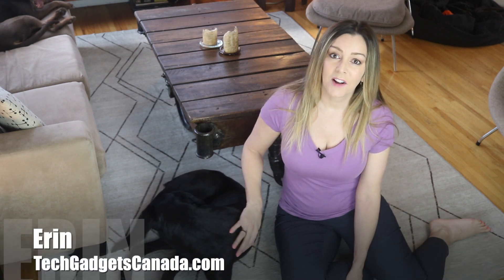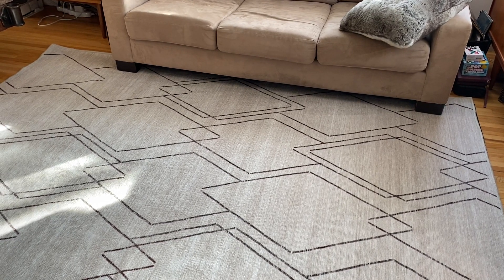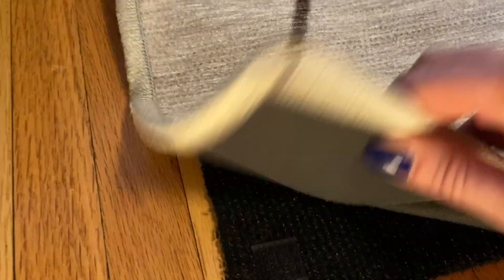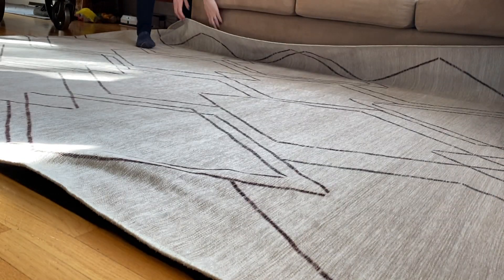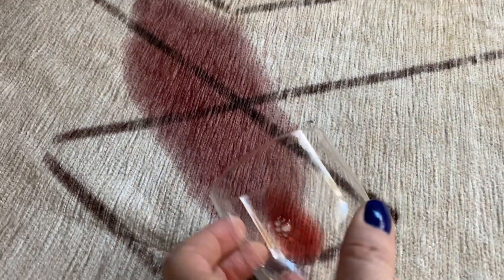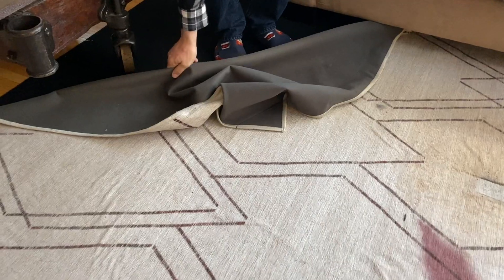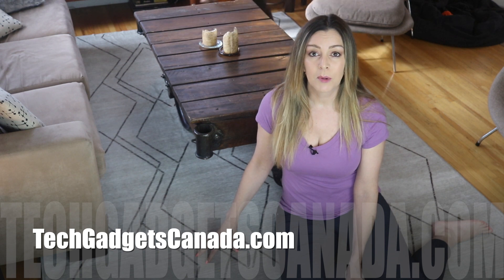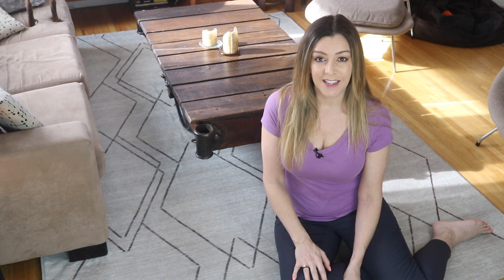Ruggable Rugs Review: I tried to ruin my Ruggable - here's what happened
Anyone who’s ever seen a glass of red wine or a full mug of coffee slip knows it happens in slow motion. You get that sick feeling knowing that it’s about to ruin that new rug you just paid a fortune for. Even if you don’t have klutzy friends, you might have a pet and know that all kinds of accidents can and do happen. When my little rescue pup dealt with some stomach issues, and then got a new puppy, my old living room rug bore the brunt of it. Out it went and we kept bare floors for a while. Until I heard about a rug called Ruggable.

What is Ruggable?
For those who haven’t seen it come up in their Instagram feeds, Ruggable, is a special type of two-layer, washable rug. When I read about it I was beyond curious… could there really be a rug that would fit in the washer and not get ruined? I broke down and bought one to find out.

My 6’ x9’ rug (the pattern is called Diamond Dahlia) in my living room cost about $405CAD; it comes in two layers; a rubberized no-skid underpad and the soft top rug layer which is the washable part.

While there’s no real carpet pile to these rugs, they’re similar enough to the texture of fabric or rag rugs.  The top layer is thin but not cheaply so. Coupled with the underlayer, it feels like a sturdy carpet underfoot.

Installing Ruggable
Ruggable takes great pride in what it calls its Cling Effect technology, which lets you detach and reattach the rug cover to the rug pad. It’s kind of like a looser Velcro; but it holds it in place really well. Because you can adjust it, you can get a nice smooth top layer of the rug with no bumps or wrinkles.

I got my rug installed easily enough; you’ll roll out the underlayer which is made of the same latex-free material that you find in yoga mats, and then roll the carpet over top. It does require a bit of finessing to line it up and get it flat and even, but when it was down I was really pleased with it. More so when a coffee got splashed on it. I pulled up the top layer, bundled it into the washing machine and let ‘er rip.

Washing Instructions for Ruggable Rugs

Ruggable recommends washing your Rug Cover in cold water using mild and non-bleach detergent. You can then dry the Rug Cover in the dryer on low heat. Avoid high heat. The Rug Cover can also be hung and air-dried if necessary.

For non-major spills you can spot clean the rug. Your Ruggable Rug Cover is stain-resistant and contains an internal waterproof barrier. You can spot-clean or machine-wash it depending on the accident type. For major stains or accidents, we recommend washing your Rug Cover immediately.

Stain testing
I mentioned earlier that I splashed some coffee on the rug; that I spot cleaned with soap and water and it easily camer out. My sick little dog also had her way with the rug, so it was time to wash it. The rug top easily pulls off the underpad and the 6x9 rug also went easily into the washer, and ruggable says even the 8x10 rug will fit in most standard size washers.

I followed Ruggable’s washing instructions – cold water and low dry—and was amazed that the rug was clean, dry, hadn’t shrunk and went back together easily.

But you probably want to see for yourself how it cleans up, so at the risk of ruining my Ruggabel for my YouTube audience – here goes!

Coffee and red wine; for experiment’s sake, I left the coffee to soak in but spot mopped the wine. Then it was into the washer…

I was pretty thrilled to see that both stains had completely vanished without a trace. Even a rusty mark left by my table sitting in the coffee for a bit was gone. I rolled the rug back out and it was like those spills had never happened.

Overall I have to say I’ve been wowed by my Ruggable rug; it’s durable and soft underfoot. The pattern I chose looks great in my house, and the washability of Ruggables is as good as they say it is. I was so pleased with my living room rug that I bought two more a month later; one for the front door and one for the back. And I’m now looking at getting one of Ruggable’s new shag rugs for my home office.

In short, I have nothing but good things to report about Ruggable so I can recommend them to you for your busy but chic home too.